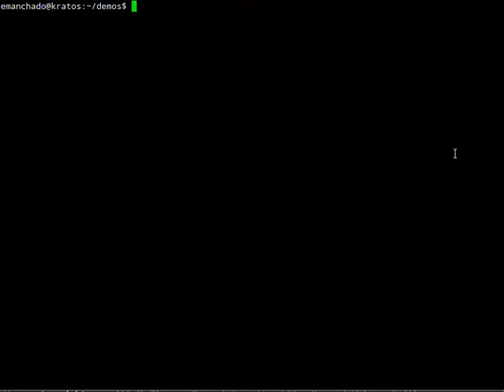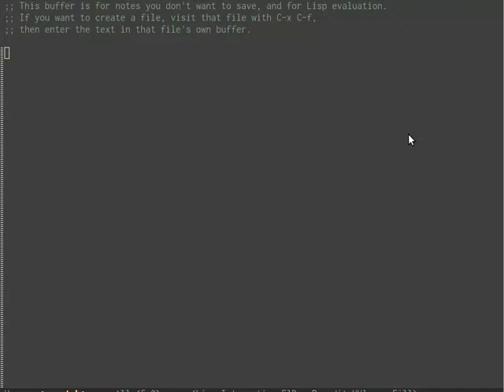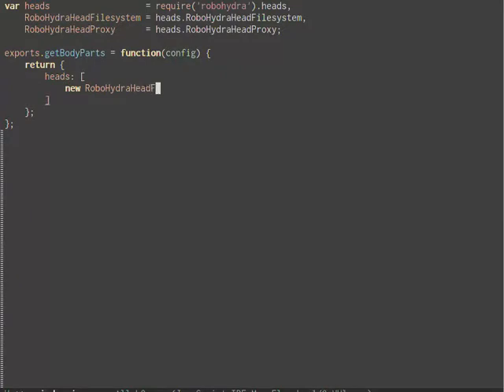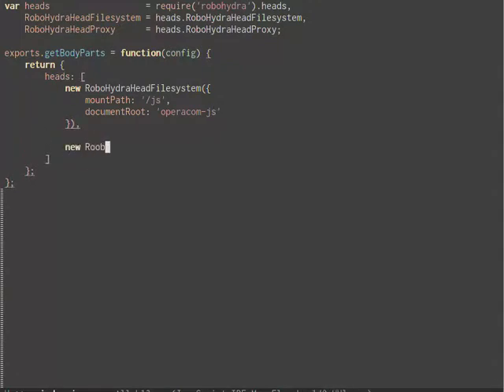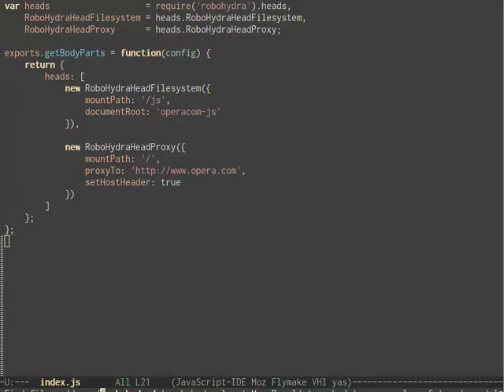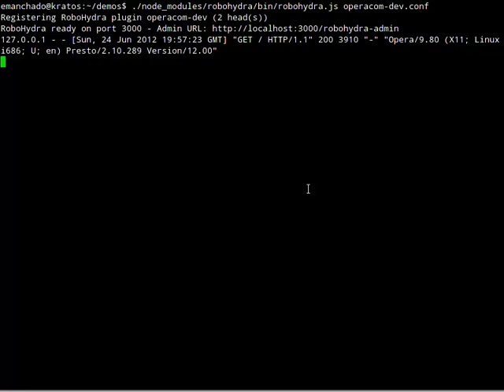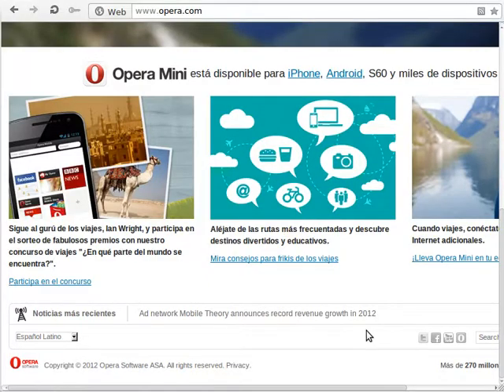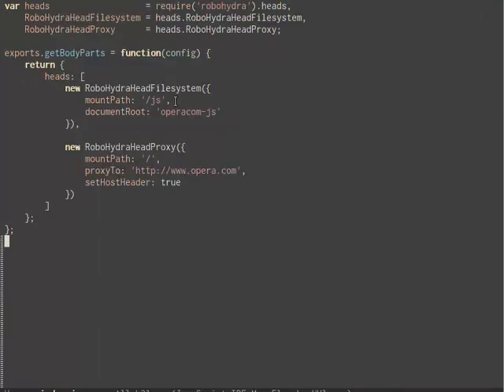OBSOLETE RoboHydra screencast #2: front-end developers and creating plugins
This screencast is OBSOLETE. You should watch instead

Second RoboHydra screencast. This screencast shows how to use RoboHydra to help front-end developers work on web applications without having the backend installed in their machines, and how to create RoboHydra plugins from scratch.